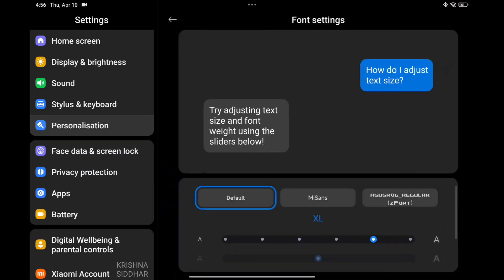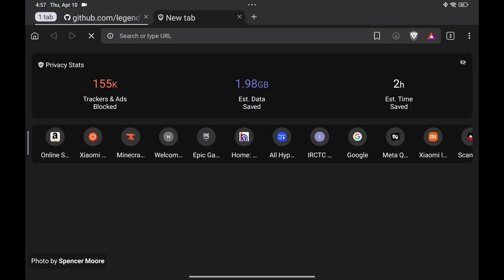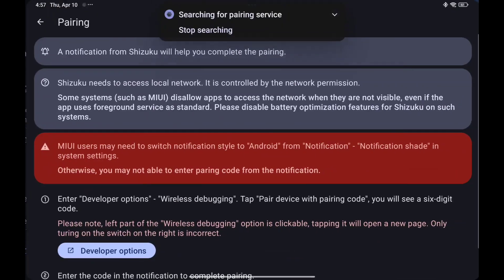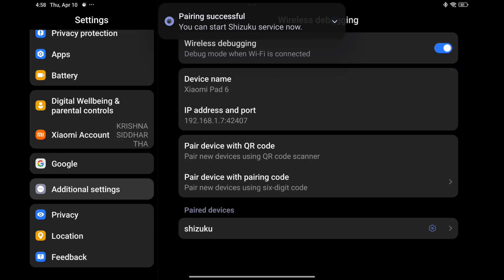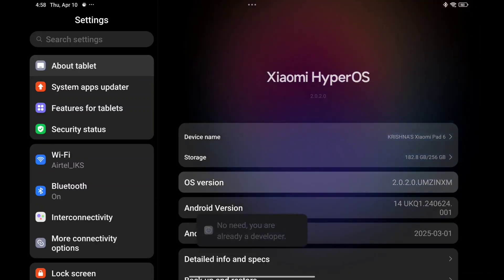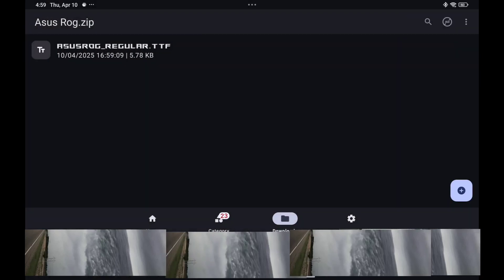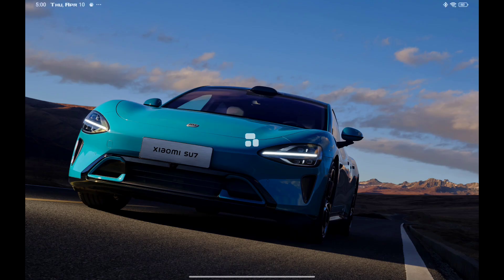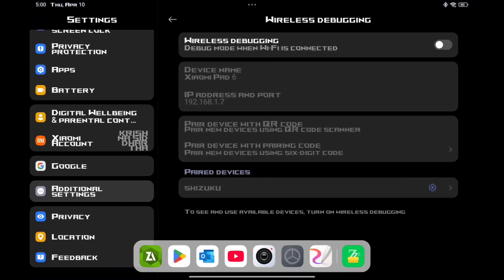How To Add Custom Fonts In Xiaomi Pad 6 without root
these are the steps for adding custom fonts in Xiaomi pad 6